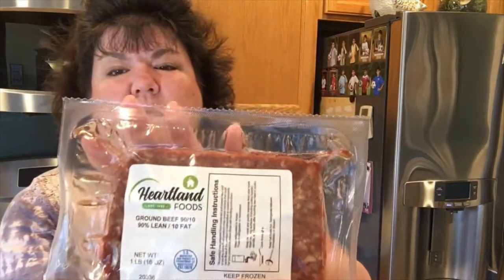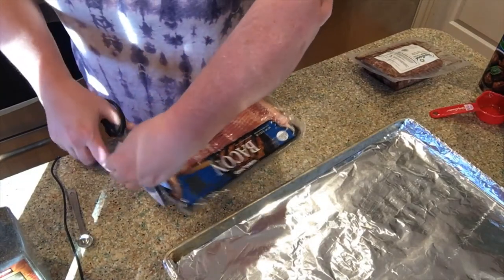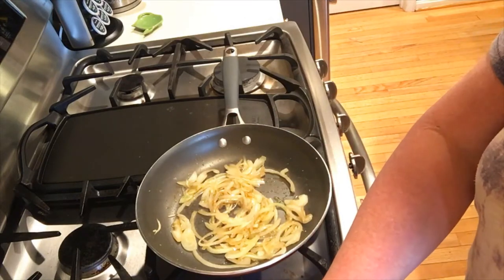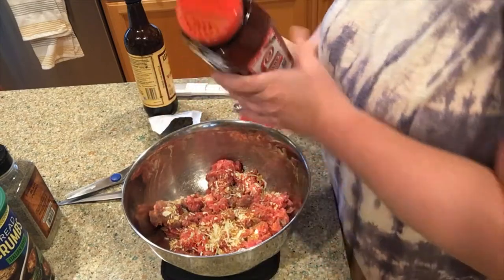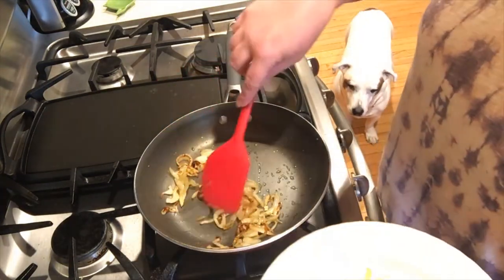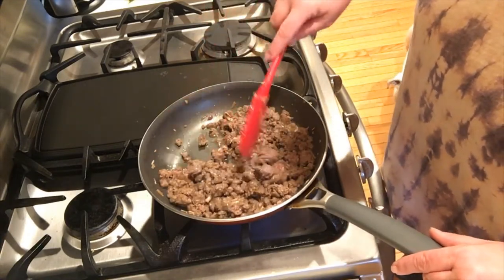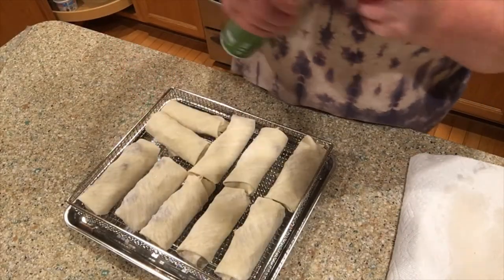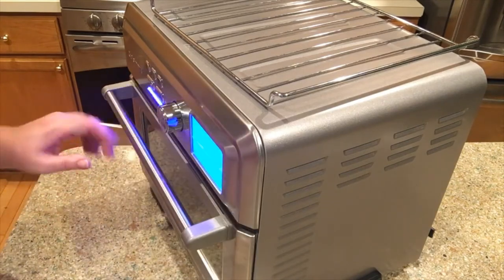Air Fryer Bacon Cheeseburger Egg Rolls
Delicious and Easy to Make Air Fryer Bacon Cheeseburger Egg Rolls. These egg rolls are soooo yummy. You will not be disappointed.

1/2 lb. Bacon Cooked

1 lb. Ground Beef

1 Hearty Tbsp. of Italian Breadcrumbs

1/2 package of Onion Soup Mix

1/2 thinly sliced Onion

10 cheese slices

1 tsp. Worcestershire Sauce

1 tsp. A1 Sauce

Egg Roll Wraps

Begin by cooking your bacon. I cook mine in the oven on 375 degrees for about 15 min. Depending on oven and how fatty the bacon is will depend on cook time so keep an eye on it.

Thinly slice onion. You can add raw onion or caramelized onion. I prefer the caramelized onion for the egg rolls.

In a large mixing bowl combine ground meat, breadcrumbs, onion soup mix, Worcestershire sauce, A1 sauce, seasoned salt and pepper to taste. Mix well.

Brown ground beef and let cool a little.

Lay out an egg roll wrap with the corner facing you. Lay down a slice of cheese, 1/2 slice of bacon (you end up with extra bacon so go ahead and add a little more), caramelized or raw onion and meat mixture. You can add so much more to this if you wish. I think this would be so good with Jalapeno peppers.

Fold the point over the mixture and tuck it under the mixture a little to hold it in. Fold each corner in and roll. If the wrap does not stay together lightly we the corner to adhere it.

Put on air fryer tray and repeat. Spray each egg roll with cooking spray, I used olive oil spray. Set air fryer to 375 degrees and cook for 6 min. Then flip and put in for about 5-6 more minutes. Air fryers differ so keep an eye on them so you do not over cook.

This made 10 egg rolls though two of the egg rolls were a little light on meat so I added extra bacon.